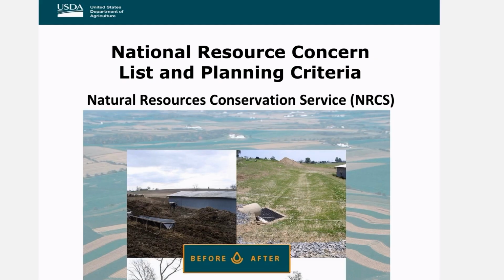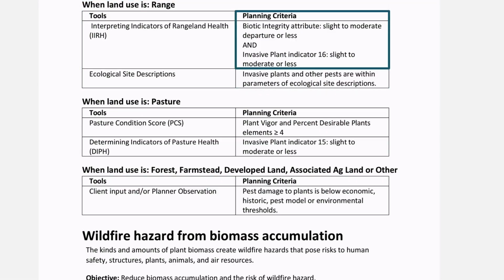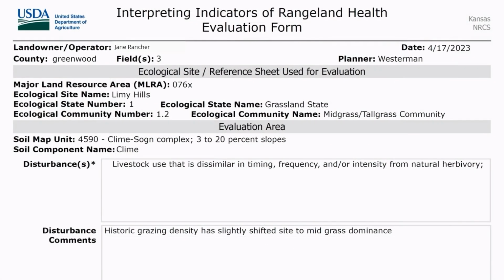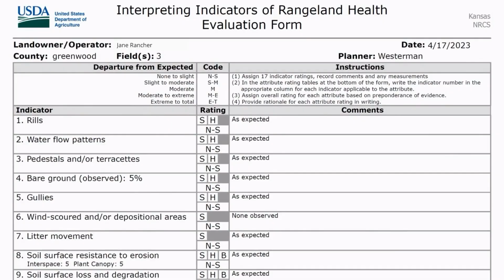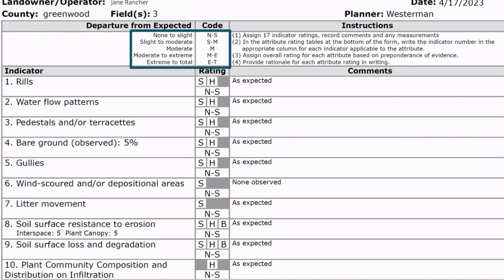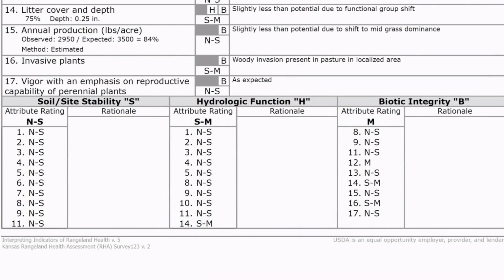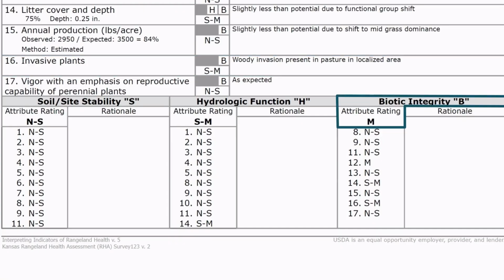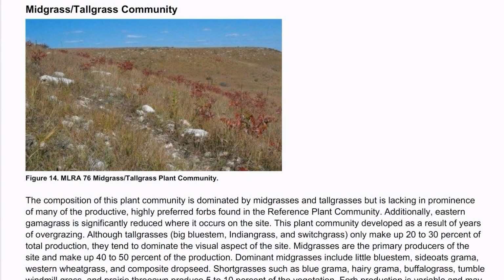Range National Resource Concern List and Planning Criteria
Development, Production, and Editing: Wendy Schweitzer
Accessibility Review, Caption Editing, and Transcript Support: Matt Waldren